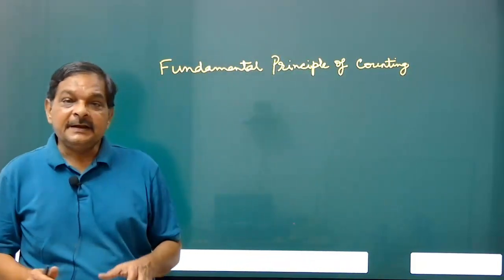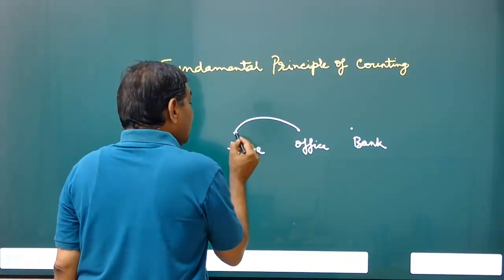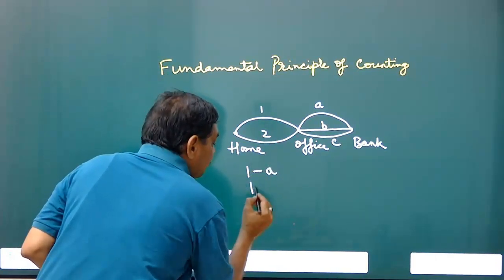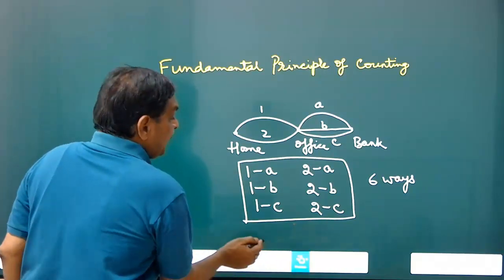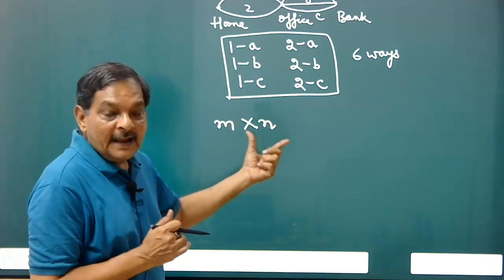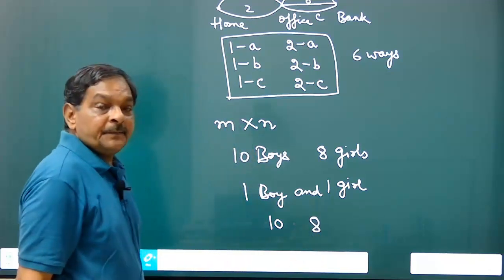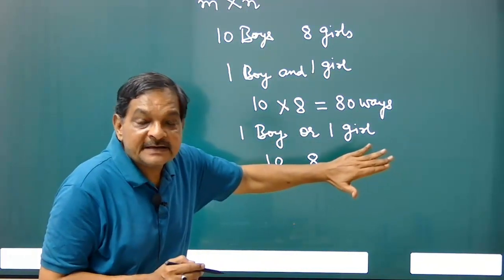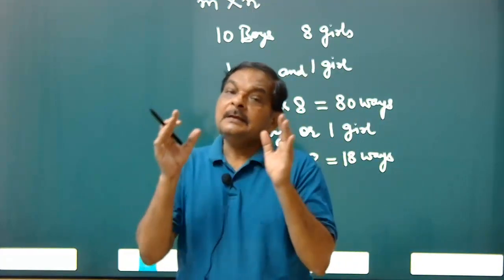Fundamental Principle of counting| Permutations | Combinatorics | class 11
Unlock the core concept of The Fundamental Principle of Counting – a cornerstone of probability and combinatorics! In this video, Sandeep Sir breaks down how this principle helps you systematically determine the total number of possible outcomes when multiple events occur.

Essentially, learn that if one event can happen in 'm' ways and another in 'n' ways, then both events together can happen in 'm x n' ways. Discover how to extend this powerful concept to any number of events, simplifying complex problems into manageable steps.

We'll explore practical applications, including:
Calculating the number of possible outfits
Determining total phone number combinations
Estimating lock combinations with different digits
This principle is not just simple but serves as the foundational stepping stone for advanced concepts like permutations and combinations, which are crucial in statistics, computer science, and cryptography.
This video is incredibly useful for Class 11 Maths students across various boards, including CBSE, NCERT, UP Board, and RBSE. Master this fundamental concept to excel in your probability and combinatorics chapters!